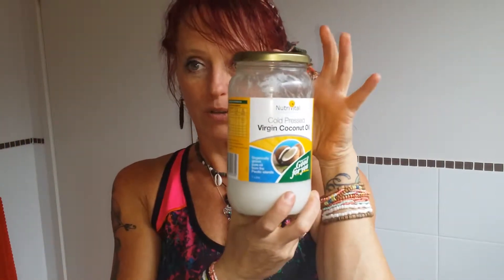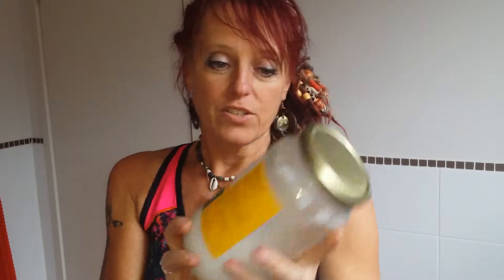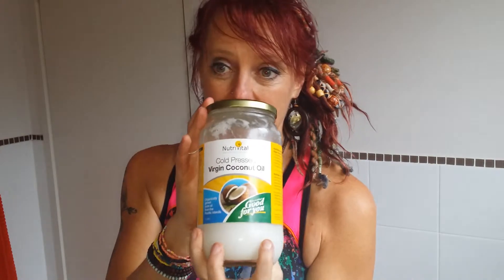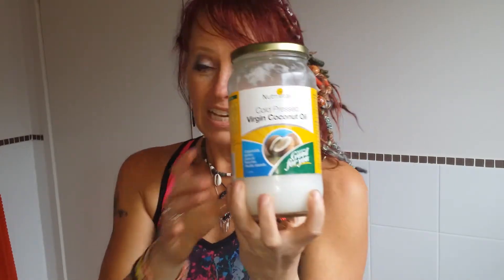Dreadlocks - Is DANDRUFF driving you CRAZY? with Leisa Timms onliner personal trainer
So you have dandruff and are scratching like crazy! I know the feeling, I have been there. It is S&*T.

So What I can do is share with you what works for me.

I am crazy busy in the fitness industry and always have sweaty dreads, which in return does cause dandruff and an itchy scalp, I am please to say with what the maintenance I do now, I no longer have an issue.  Links are all below as promised.

Good luck.

I really hope this helps

Be sure to visit Q & A for dreadlocks and my play list